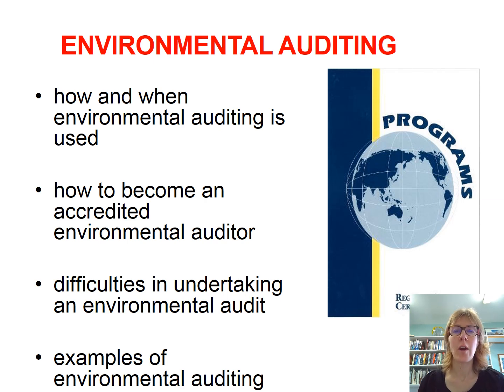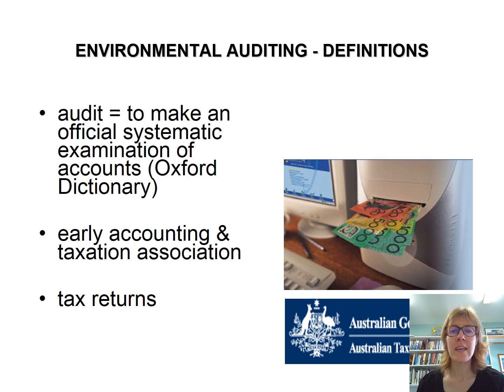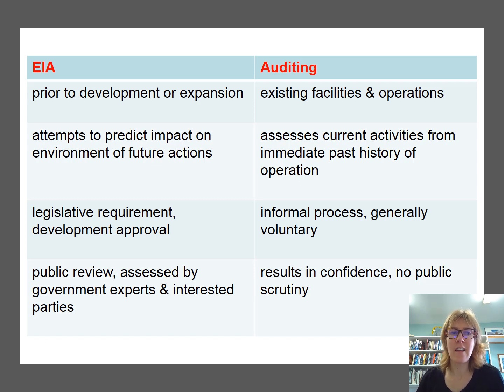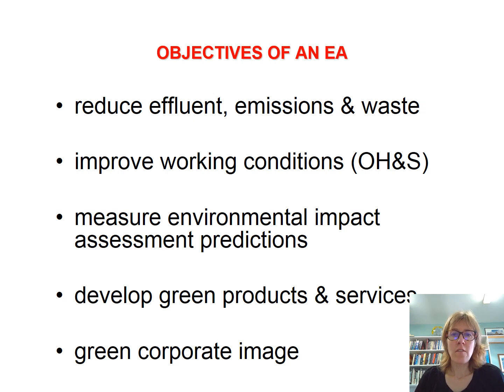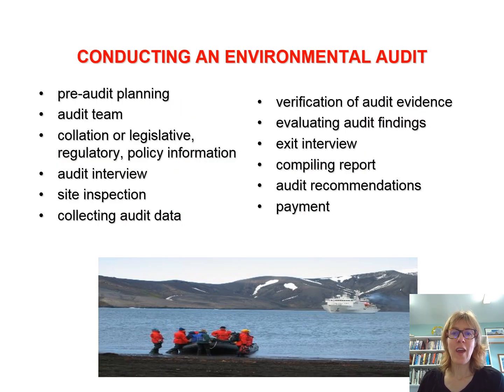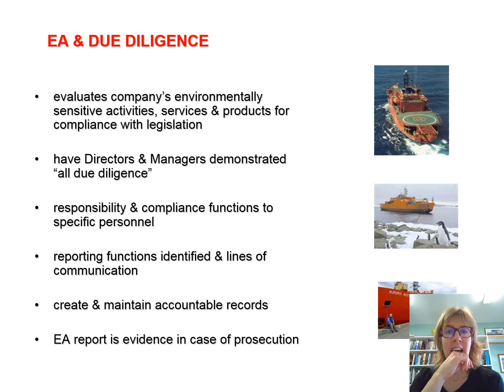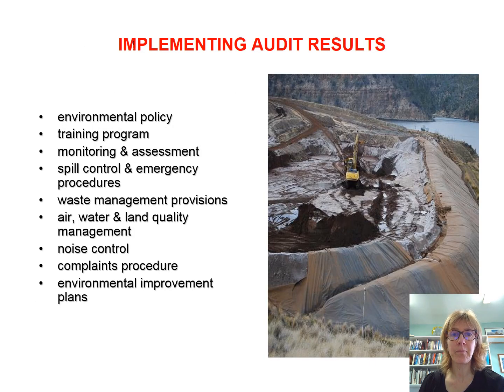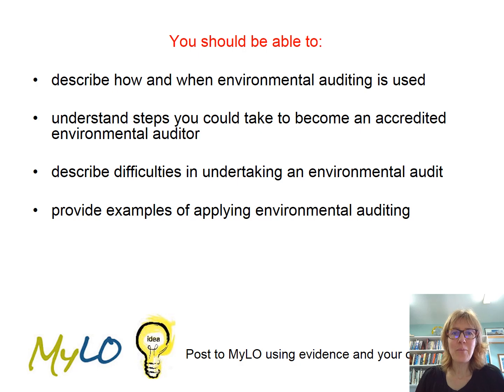Environmental auditing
The second of three videos in KGA381 EIA that deal with EMS, auditing and risk.